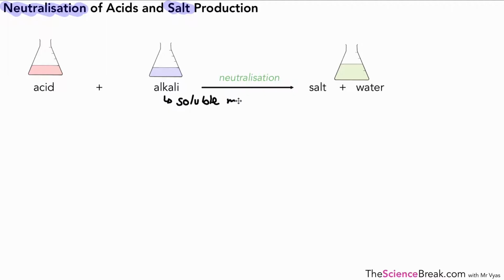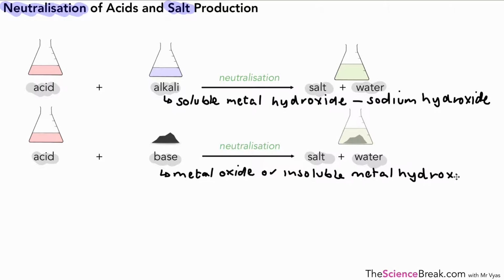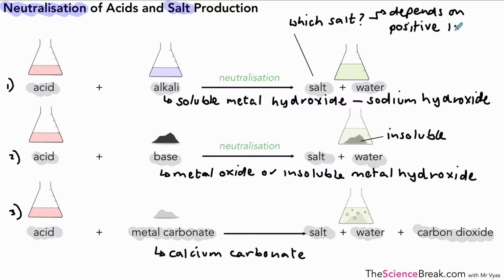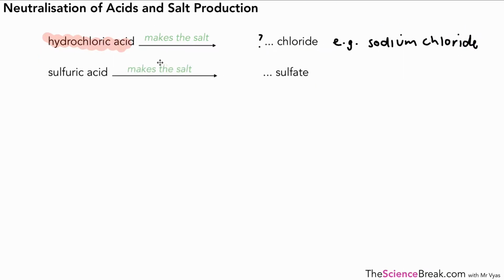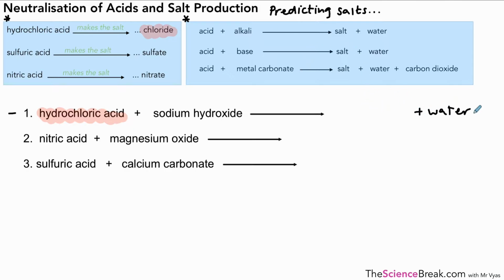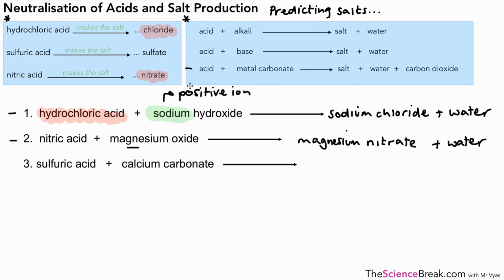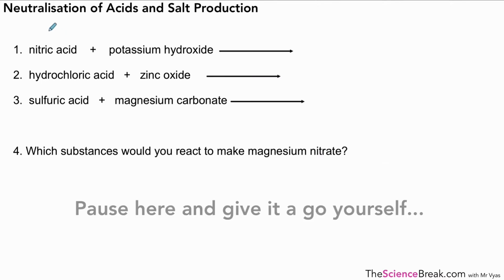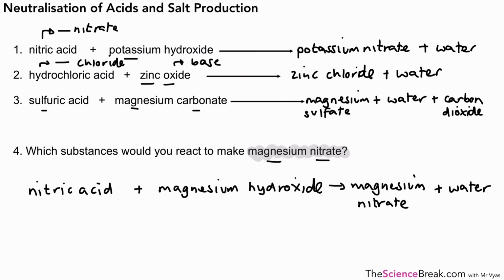AQA GCSE Chemistry: Neutralisation and salt production | Acids and bases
Learn neutralisation reactions and salt production for AQA GCSE Chemistry. This video explains how acids react with alkalis, bases, and carbonates to produce salts. Suitable for higher and foundation students.

📌 What you will learn:

What happens in neutralisation reactions.
How to write equations for reactions with alkalis, bases, and carbonates.
How to name salts formed during neutralisation.
Examples of reactions to prepare salts.